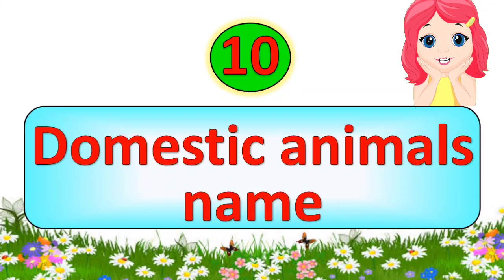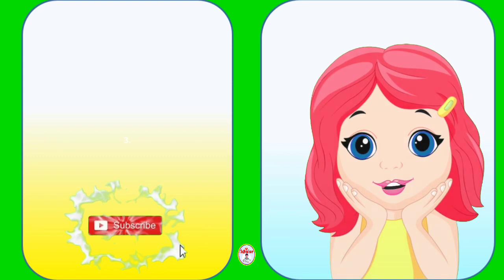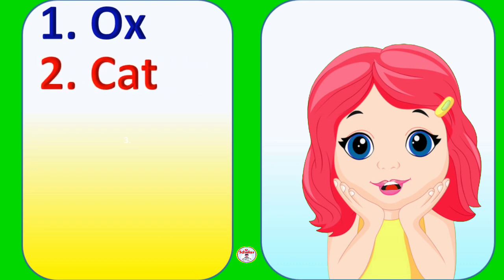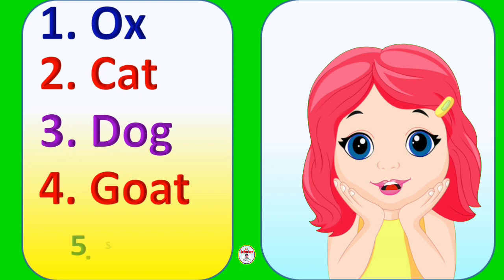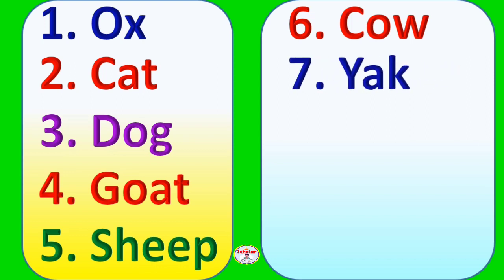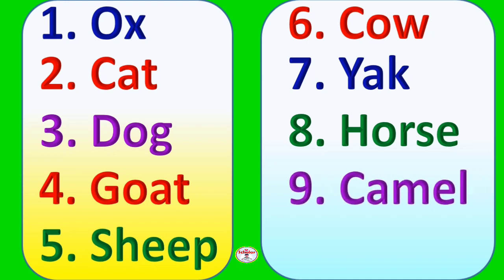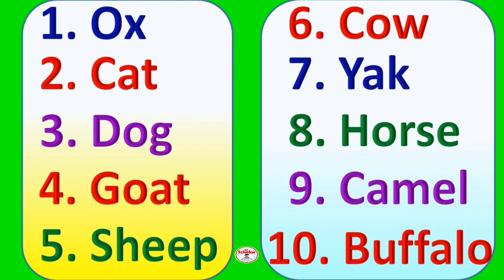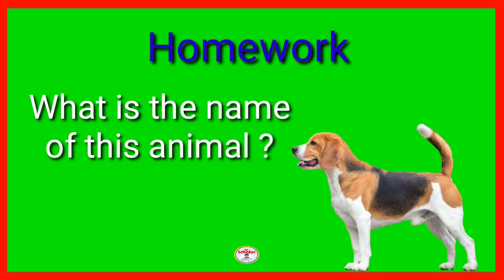10 domestic animal name english |10 domestic animals ke name |10 pet animals